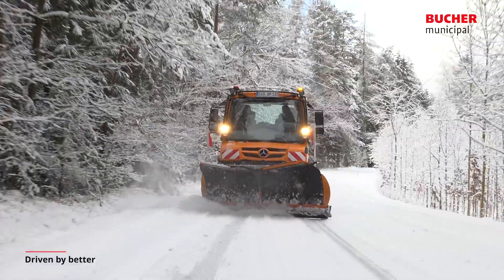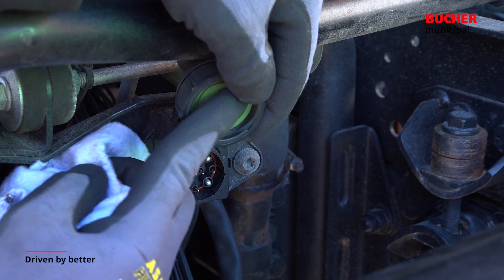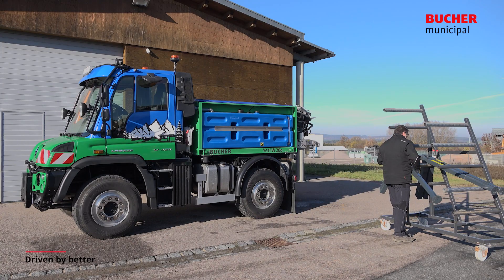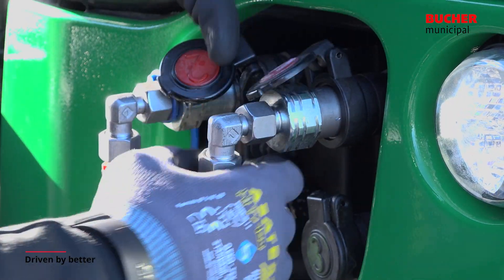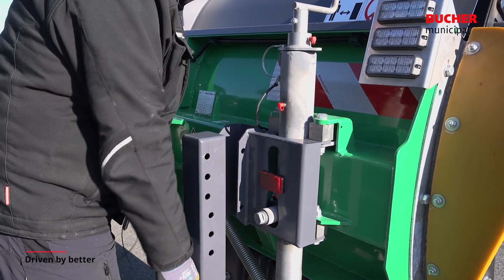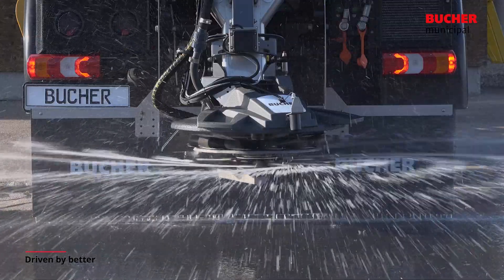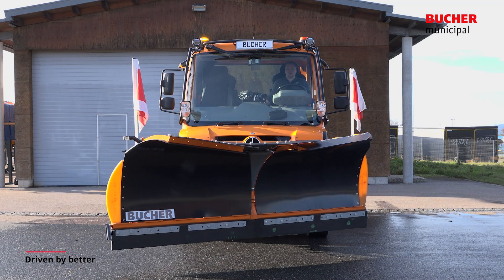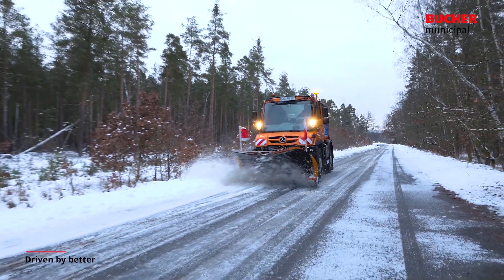Bucher Municipal - Mounting winter equipment to Unimog U423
Bucher Municipal offers customized solutions for the most diverse demands of winter maintenance to ensure an efficient and environmentally friendly performance. Thanks to their sophisticated design, Bucher spreaders and snow ploughs can be attached to Unimog carrier vehicles in shortest time.

Teplex telescopic snow plough:
The telescopic plough of from the Teplex series is ideal for clearing motorways, federal highways and country roads. The telescopic elements can be steplessly extended and retracted while driving, allowing two lanes to be cleared at once. Depending on the model, widths of over 6 metres can be cleared in clearing position.

Unix wedge-vario snow plough:
The universal vario snow ploughs of the Unix series are designed for professional municipal tasks. Thanks to the various clearing positions, the system is ideal for adapting to a wide range of operating conditions. In addition to the patented neoprene clearing edge fitted standardly, ploughs over 2.80m width can be equipped with an additional, hydraulically driven steel scraping blade. Effective on packed snow and ice.

ECO pre-wetted salt technology
The ECO technology is available in options FS 50 and FS 100. Pure brine is spread by the ECO FS 100 / 6 m and ECO FS 100 / 8 m technology via the standard spreader disc. The ECO FS 100 / 12 m pre-wetted salt technology includes the unique BrineStar liquid spreading device attached to the spreader disc. The BrineStar device distributes in an optimized pattern the brine up to 12 meters.